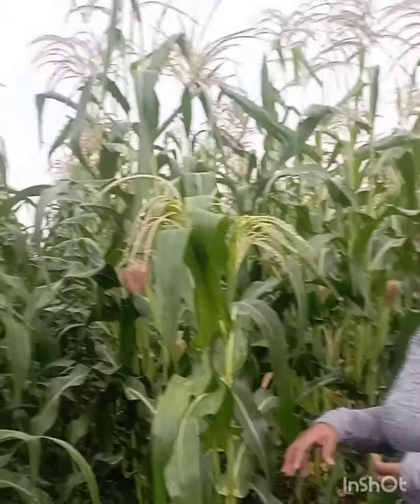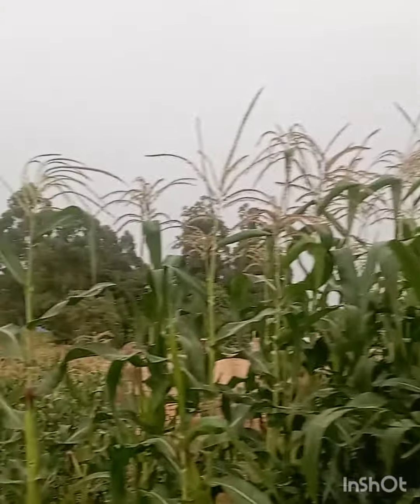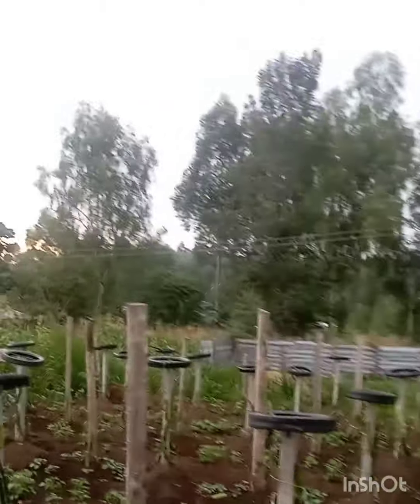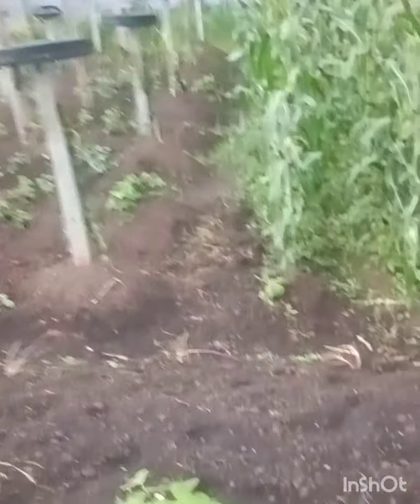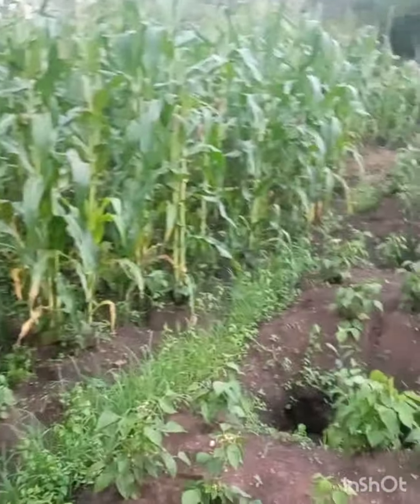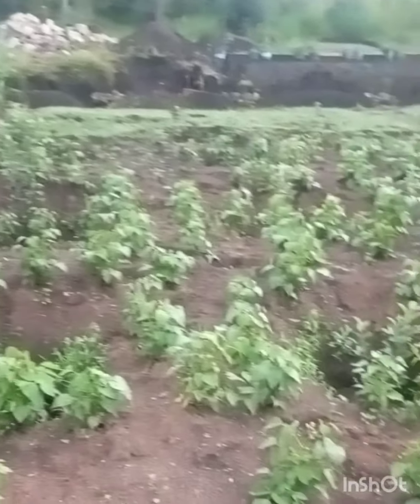Regenerative Farming Soil Focus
Soil degradation is the physical, chemical and biological decline in soil quality. It can be the loss of organic matter, decline in soil fertility, and structural condition, erosion, adverse changes in salinity, acidity or alkalinity, and the effects of toxic chemicals, pollutants or excessive flooding. @kilimobiashara9361